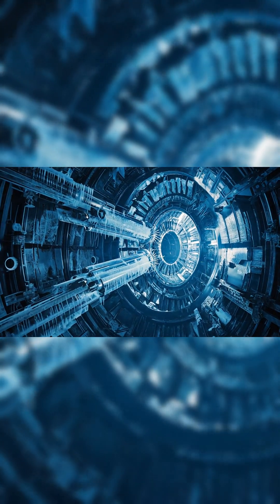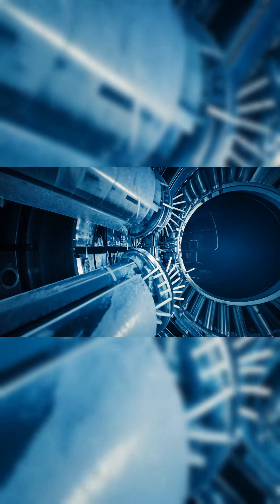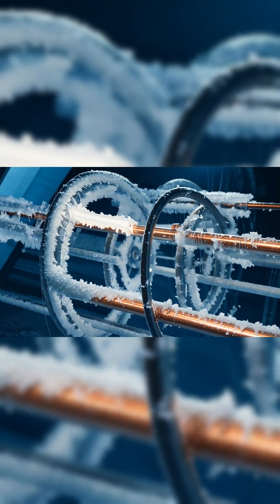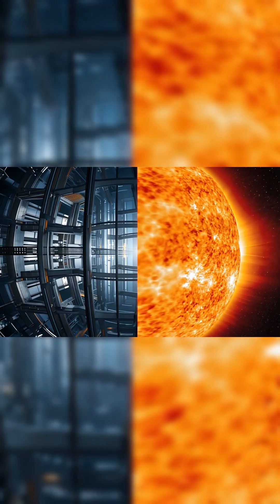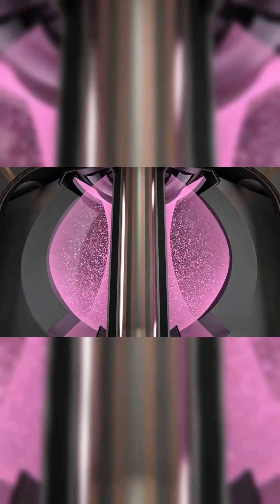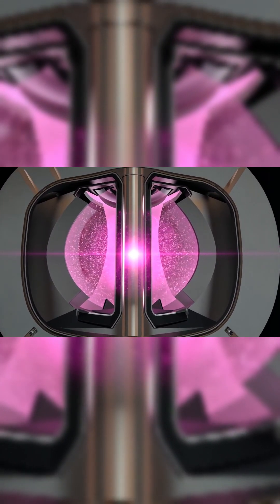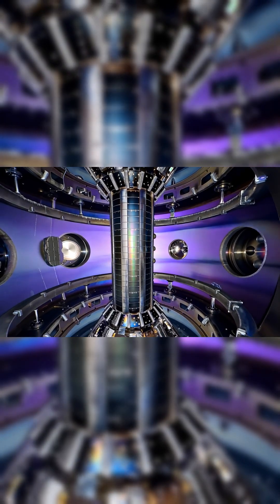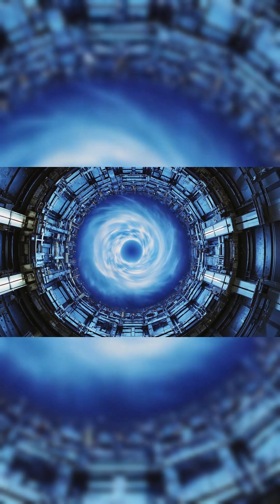The UK Joins the Global Race for Fusion Energy – A Game-Changer?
The UK is stepping up in the race for fusion energy, using cutting-edge superconducting magnets to power the next-generation spherical tokamak. With a magnetic field one million times stronger than Earth’s, this breakthrough could bring us closer to limitless clean energy. But with fierce competition from the US, China, and France, can the UK keep up?